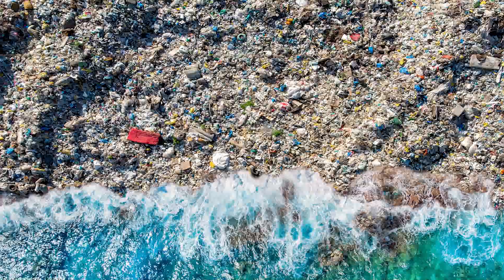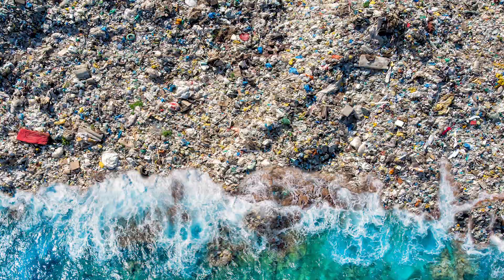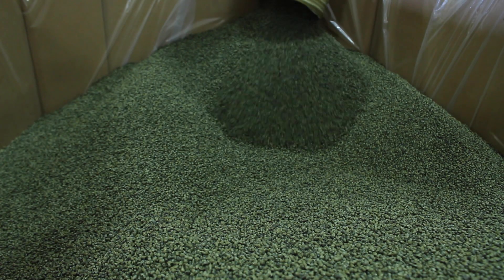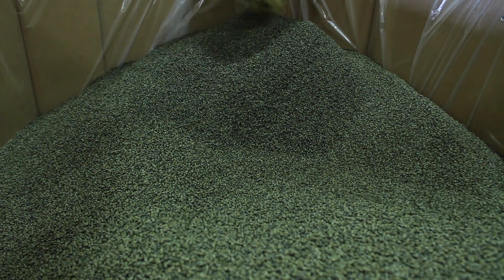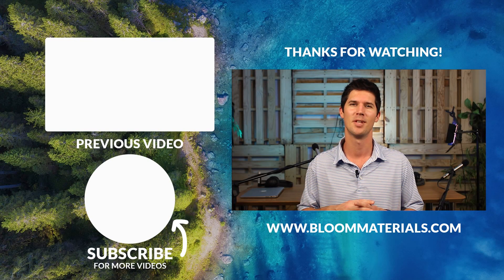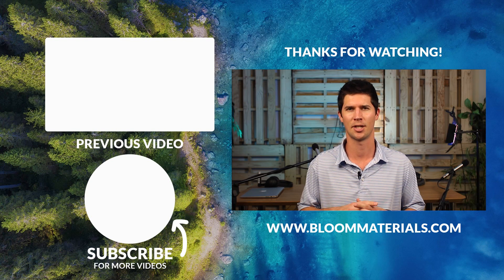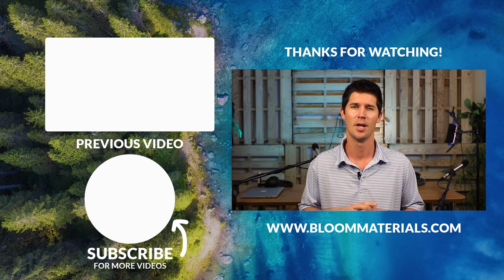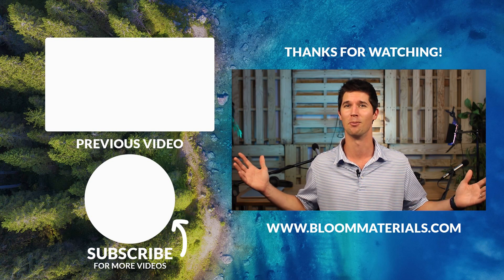How It All Began | Biofuels to Biomaterials | The BLOOM ROOM | Episode 1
Plastic from Algae?! How did it all start?! Found out how BLOOM got its start as we talk with co-founder, Ryan Hunt on his journey from biofuels to biomaterials.

Let us know what topics in sustainability you want to hear about and brands you want to see interviewed!